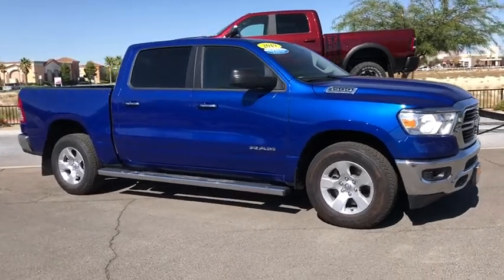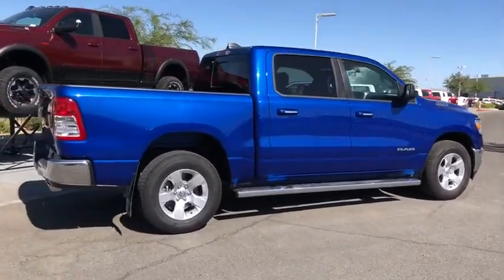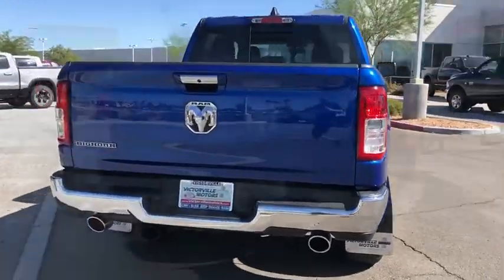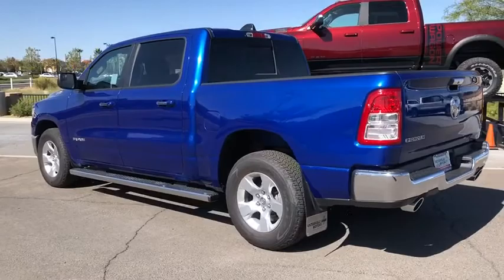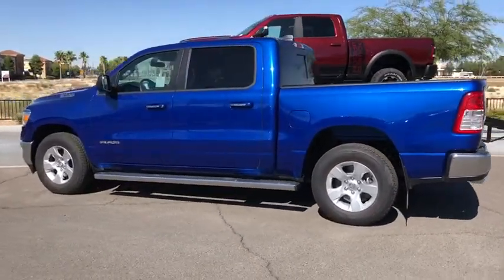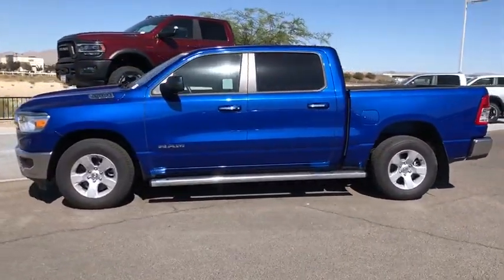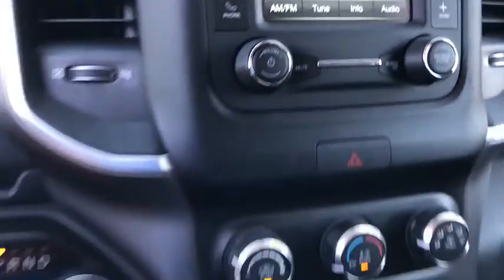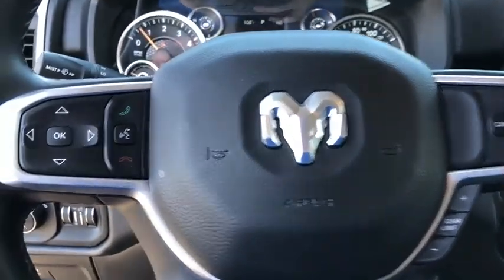2019 Ram 1500 Victorville, High Desert, Hesperia, Apple Valley, Adelanto, CA CR5824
Blue Streak Pearlcoat Used 2019 Ram 1500 available in Victorville, California at Victorville Motors. Servicing the High Desert, Hesperia, Apple Valley, Adelanto, CA Area.
2019 Ram 1500 Big Horn/Lone Star - Stock#: CR5824 - VIN#: 1C6RREFT4KN679618

Victorville Motors
14617 Civic Dr

Certified. CARFAX One-Owner. Clean CARFAX. Odometer is 4209 miles below market average! Priced below KBB Fair Purchase Price! 1500 Big Horn/Lone Star, 4D Crew Cab, HEMI 5.7L V8 Multi Displacement VVT, 8-Speed Automatic, RWD, Blue Streak, black Cloth, 4-Wheel Disc Brakes, 6 Speakers, ABS brakes, AM/FM radio, Dual front impact airbags, Front fog lights, Illuminated entry, Low tire pressure warning, Outside temperature display, Passenger vanity mirror, Power door mirrors, Power steering, Power windows, Rear step bumper, Remote keyless entry, Speed control, Tilt steering wheel, Traction control, Trip computer, Wheels: 18 x 8. FCA US Certified Pre-Owned Details:brbr  * Limited Warranty: 3 Month/3,000 Mile (whichever comes first) after new car warranty expires or from certified purchase datebr  * Transferable Warrantybr  * Warranty Deductible: $100br  * Roadside Assistancebr  * Includes First Day Rental, Car Rental Allowance, and Trip Interruption Benefitsbr  * 125 Point Inspectionbr  * Vehicle Historybr  * Powertrain Limited Warranty: 84 Month/100,000 Mile (whichever comes first) from original in-service datebrbrbrVictorville Motors prides itself on being in the business of serving people. Our commitment to the community is what has made Victorville Motors successful. We know that the value of developing people-friendly processes that support personal, as well as team growth develops a strong business. We've been honored to be a part of the High Desert since 1970 and we are passionate about continuing to do our part to make the Victor Valley a better place to live and work.